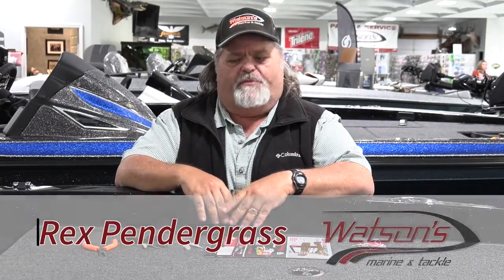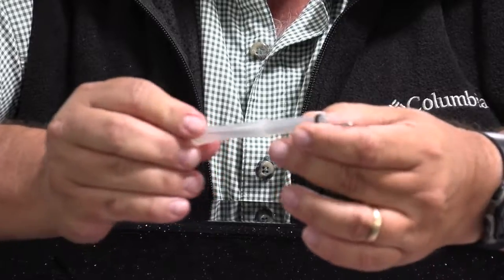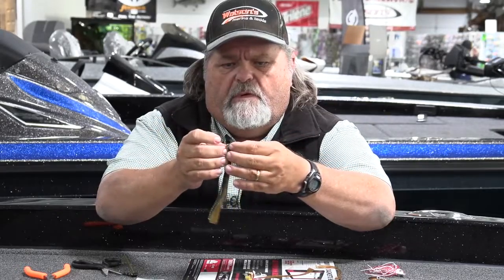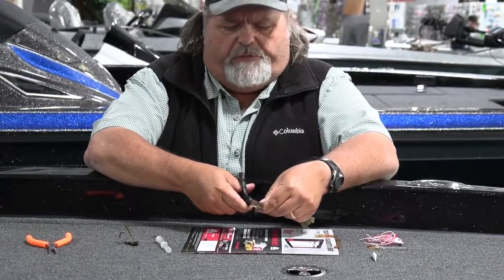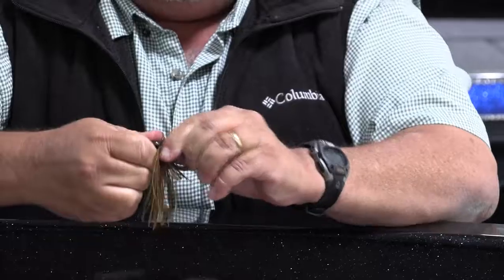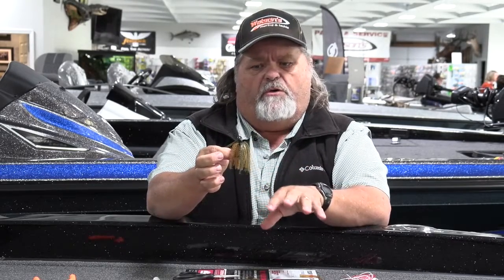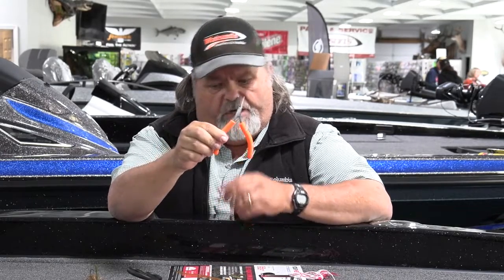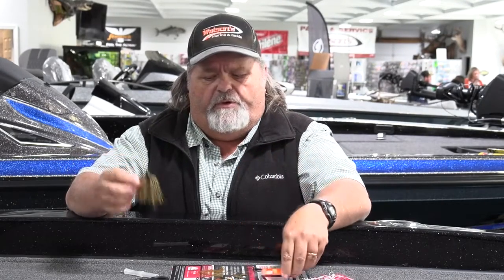The Weekly Fishing Report, Episode 19: Repair v. Replace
The Weekly Fishin' Report will highlight tips, news, and stories each week to help you do the one thing all fishermen seek to do - catch more fish. Join us each week as we talk to local fishing legends to see what they're doing to improve their game.

Our host, Rex Pendergrass of Watson's Marine, likes to save money when he can, so he carries a repair kit with him on the boat (and at home). When it comes to the question of, "should I repair this or replace it," sometimes repair is the easiest, least expensive choice to make.  If that makes sense to you, too, check 'it out!